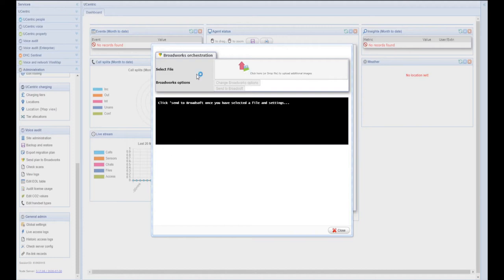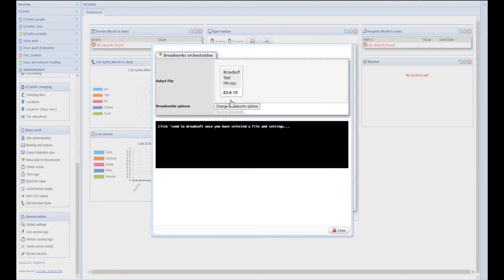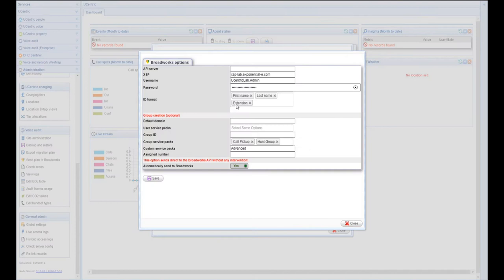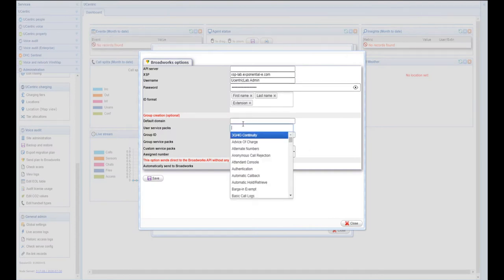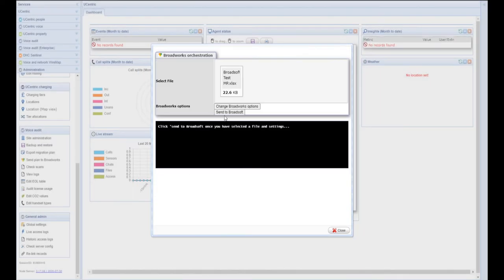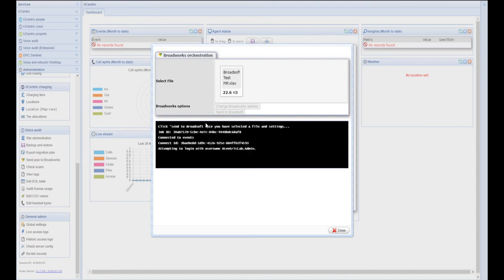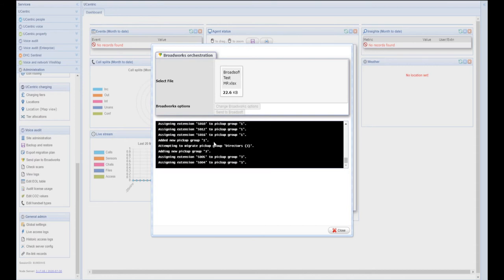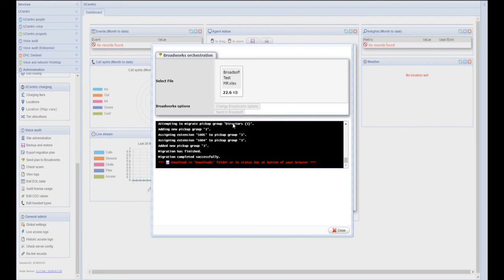Broadsoft Orchestration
A brief demonstration of the Broadsoft Orchestration process from UCentric. This shows how an audit from UCentric can be quickly provisioned onto a Broadsoft/Broadworks hosted solution with ease.